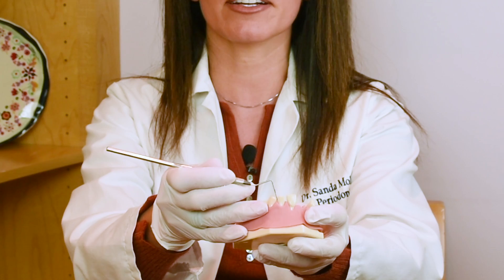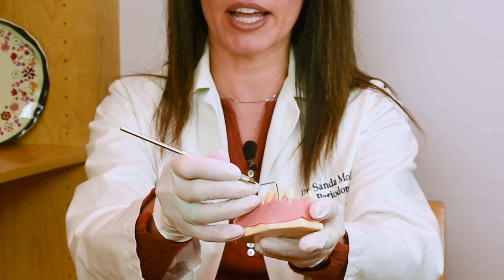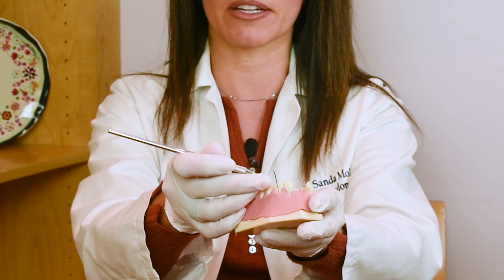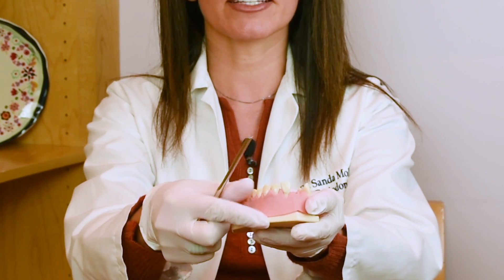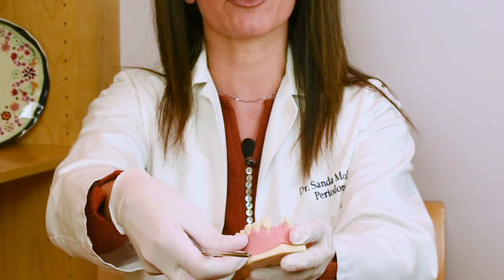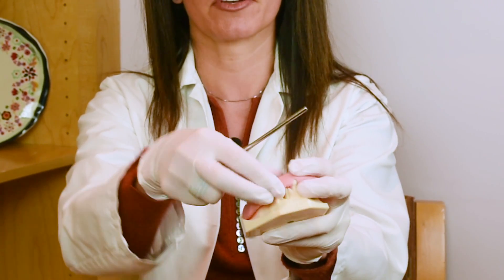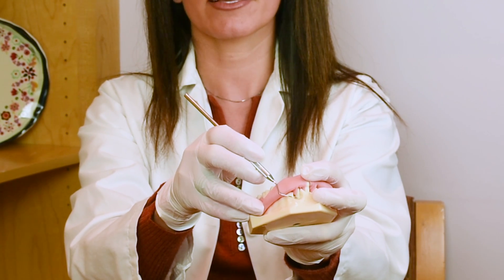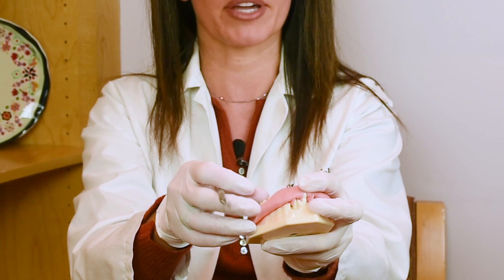Full Mouth Disinfection Using Lasers in Periodontal Diseases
There are less painful and less invasive ways to treat periodontal disease. Ozone is used first in full mouth disinfection to destroy bad bacteria, fungus and viruses that live in the mouth, followed by laser periodontal therapy. Nutritional support, an oral irrigator and chewable probiotics are all important factors for optimum healing.

ABOUT